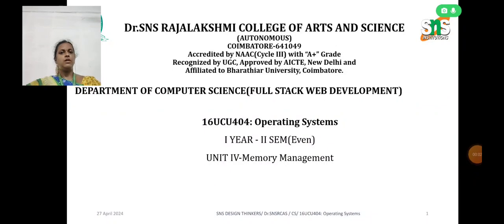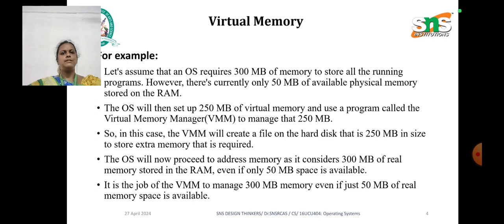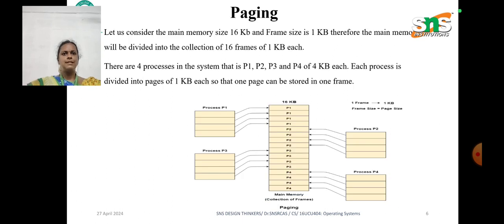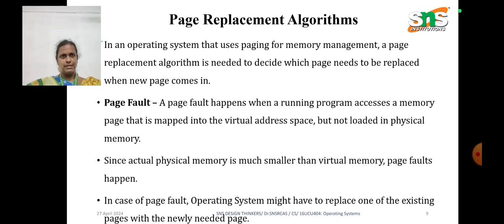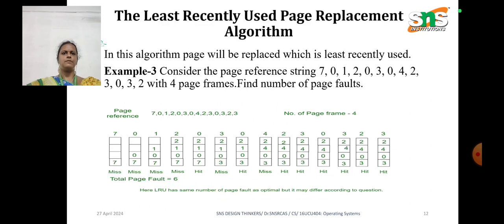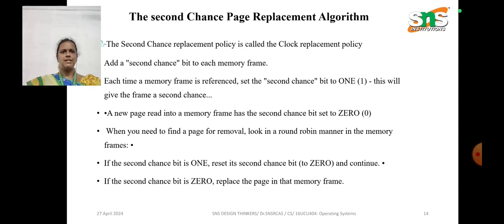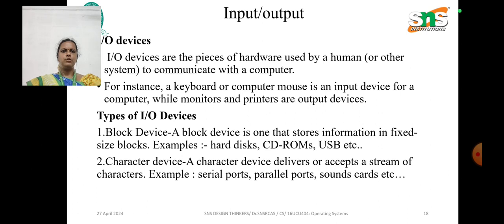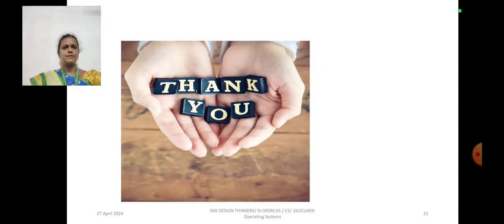Operating System - Memory Management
The term memory can be defined as a collection of data in a specific format. It is used to store instructions and process data. The memory comprises a large array or group of words or bytes, each with its own location. The primary purpose of a computer system is to execute programs. These programs, along with the information they access, should be in the main memory during execution. The CPU fetches instructions from memory according to the value of the program counter.